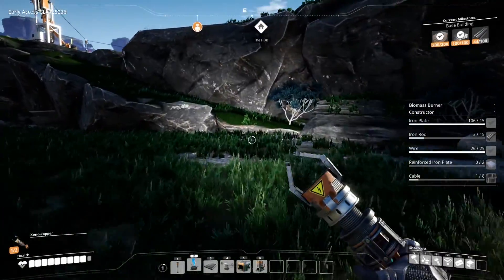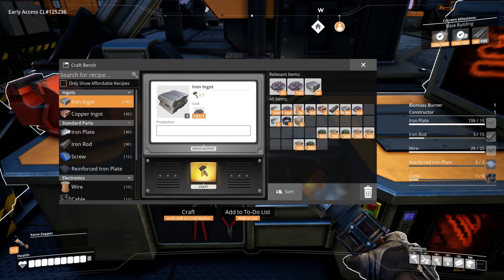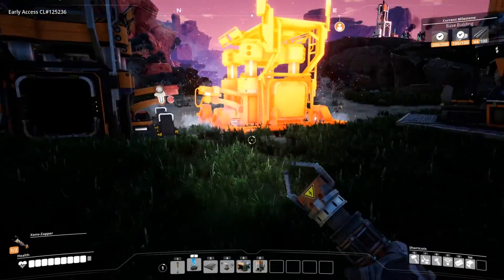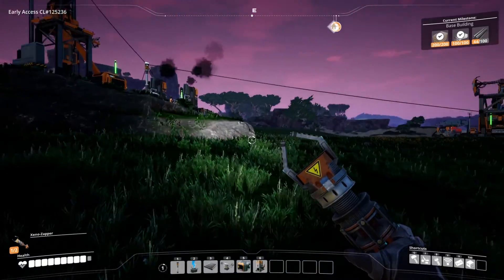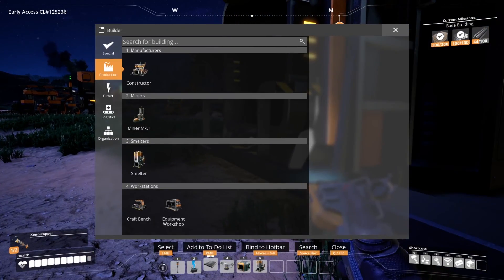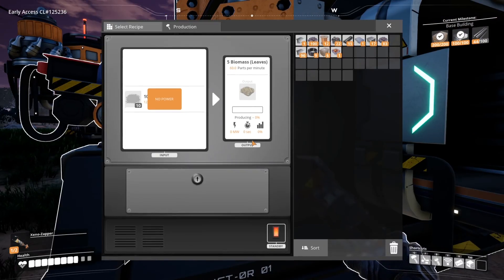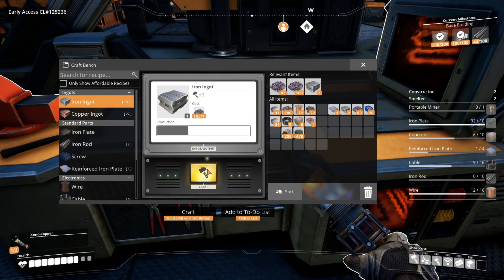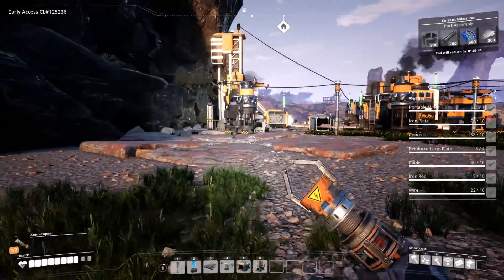Technically Correct* - Satisfactory Part 8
Here we show Ruben the way of making copper the best way and the question of if my set up is better, I think we know which one is better.